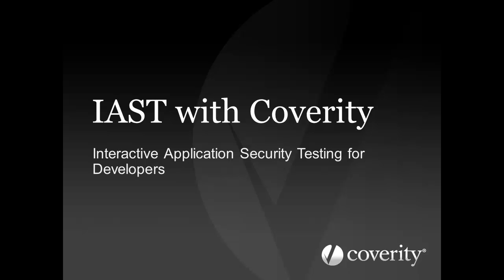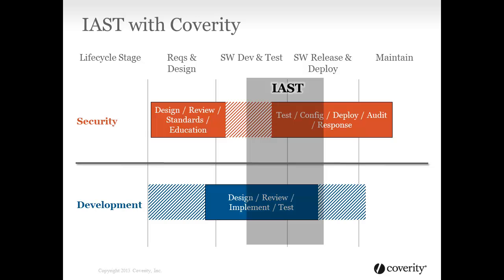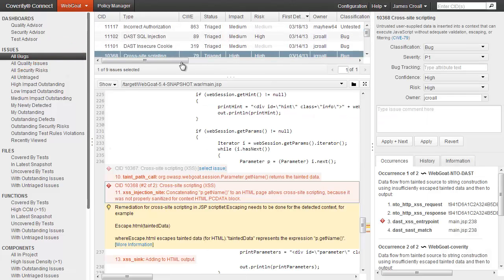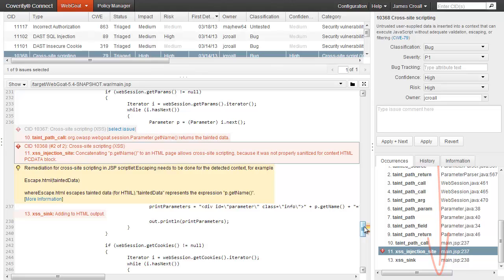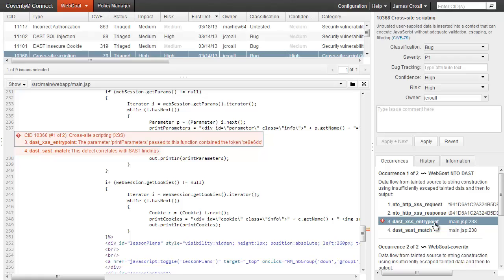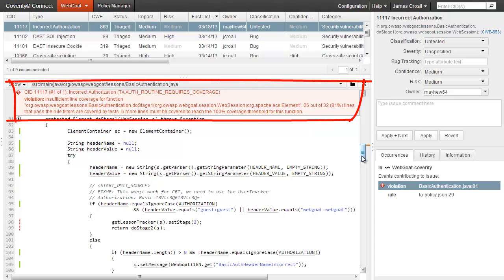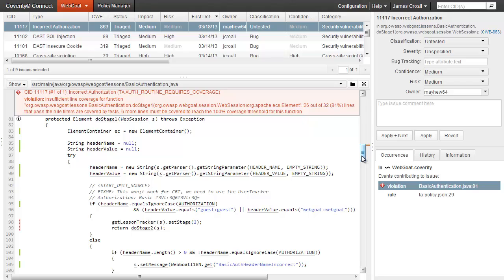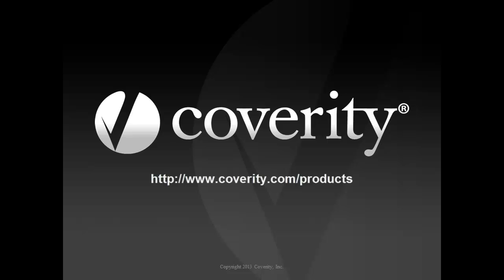Coverity IAST Demo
Coverity and NTO have partnered to offer the industry's first "developer-ready" Interactive Application Security Testing (IAST) solution that expands Dynamic Application Security Testing (DAST) from development to production.